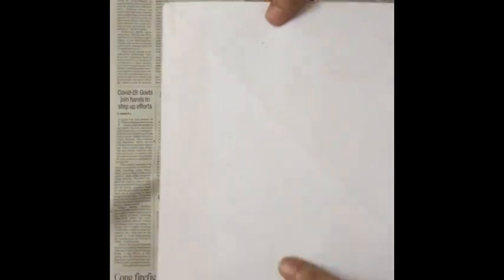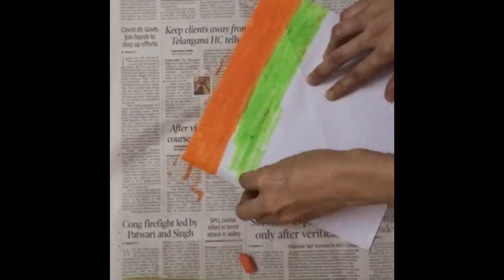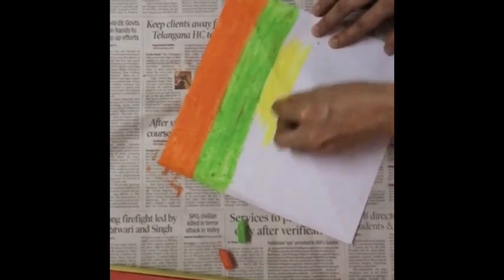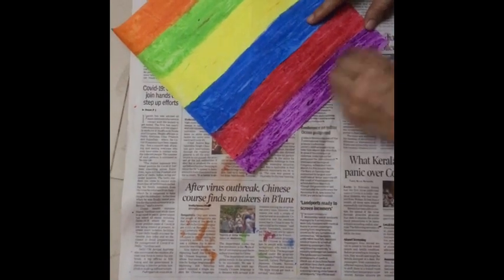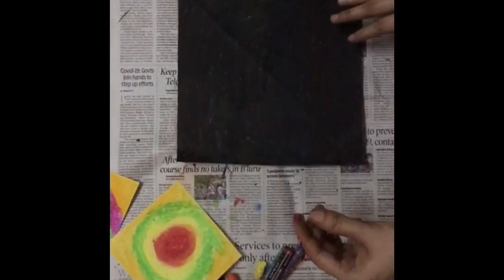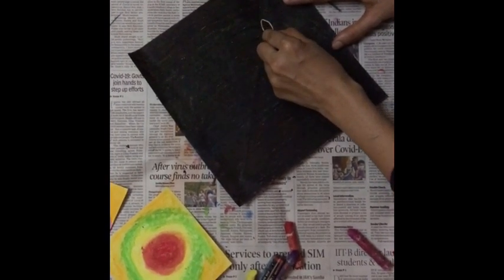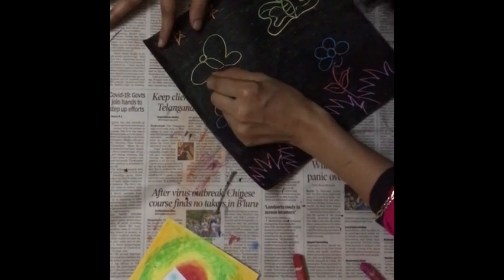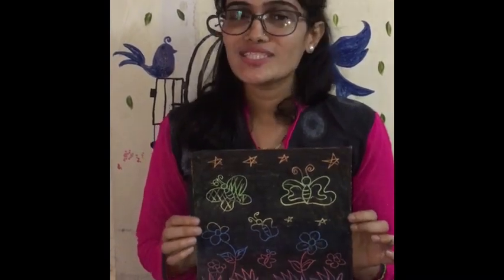Scratch art activity